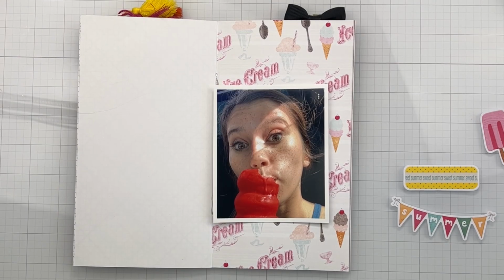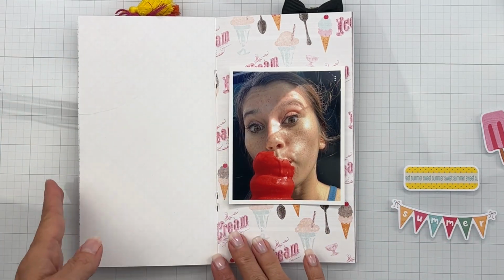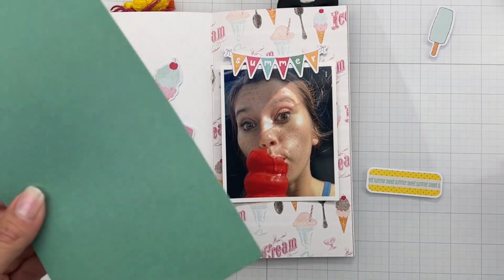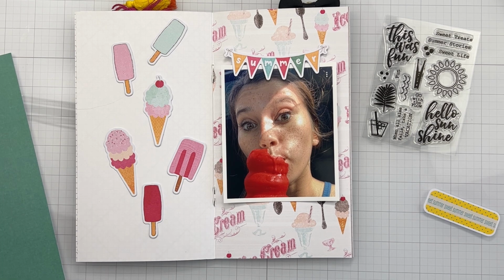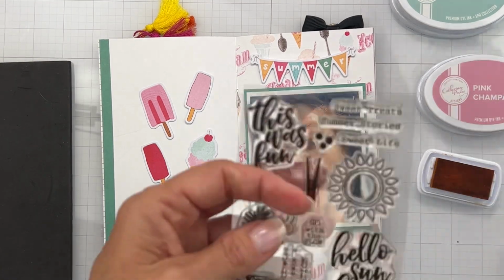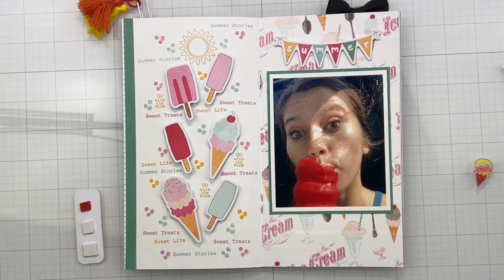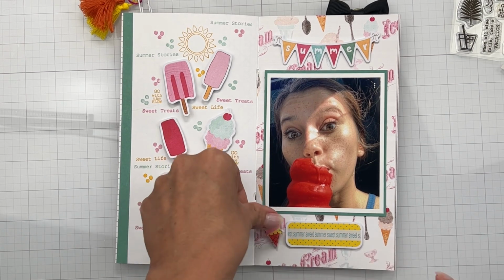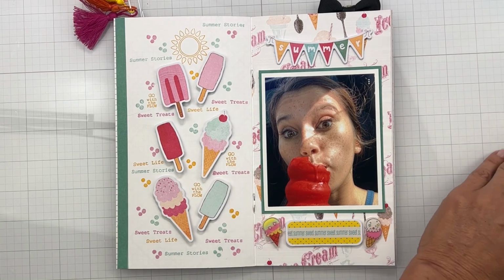Journals For Life I Sweet Treat Traveler’s Notebook Subscription Kit I Summer